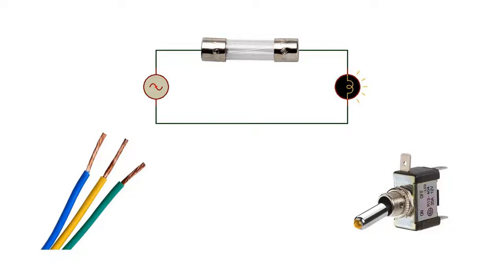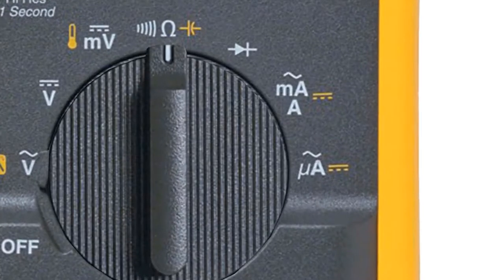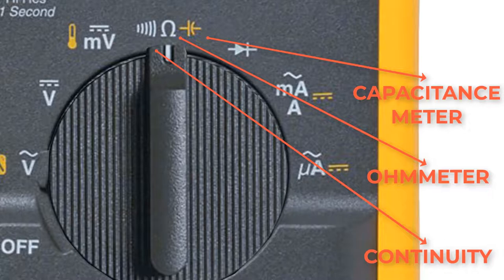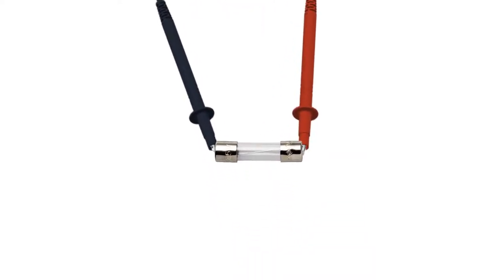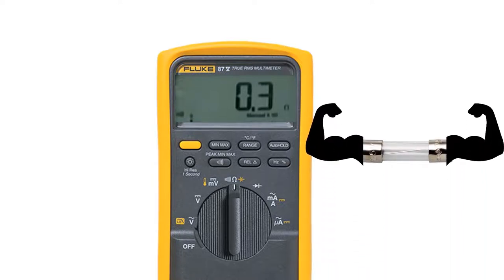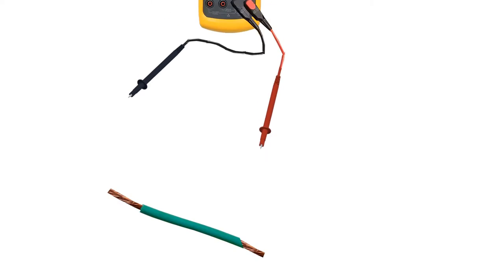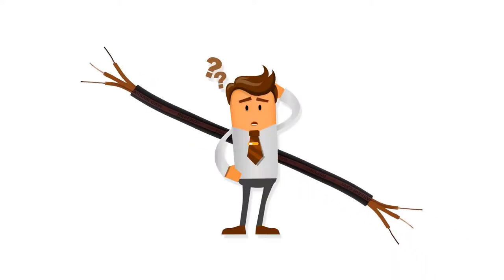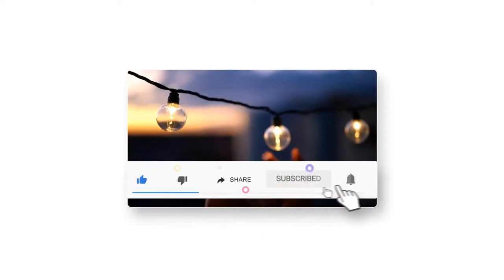Continuity test |Explained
Learn how to perform continuity test by checking this tutorial, with continuity test you can check fuses, cables, switches and more